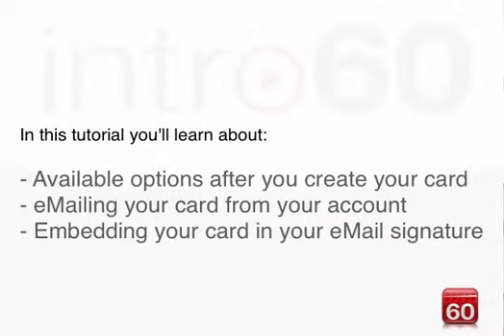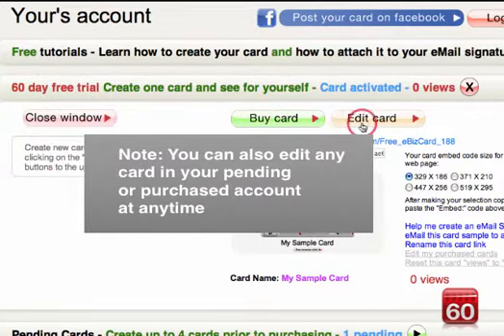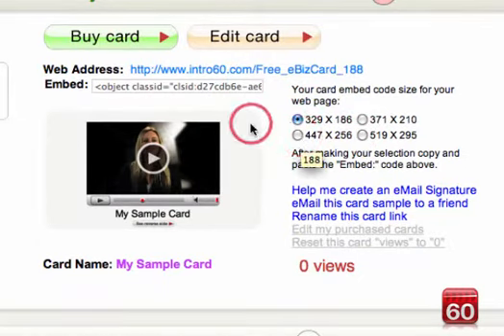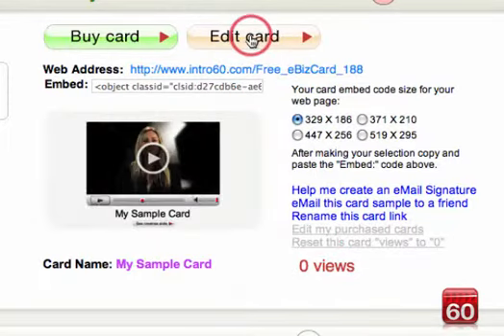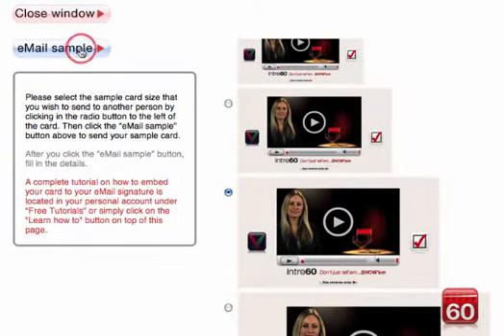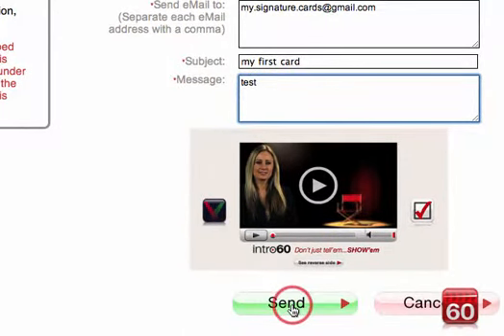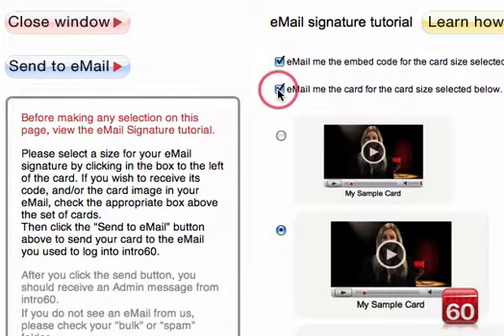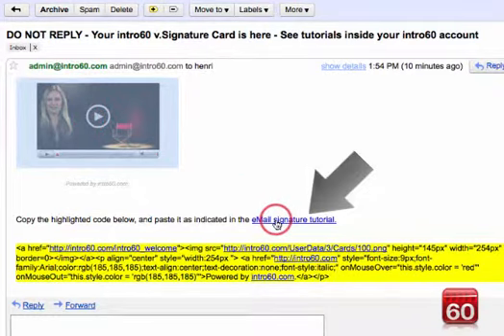intro60 Video Business Card, getting started, lesson 8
A series of tutorials to guide you to create your first Video Business Card